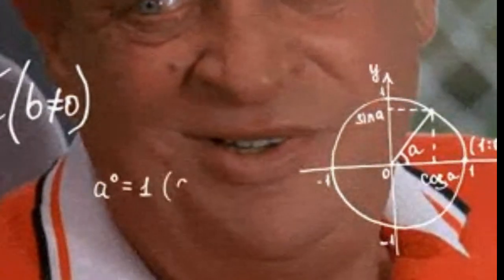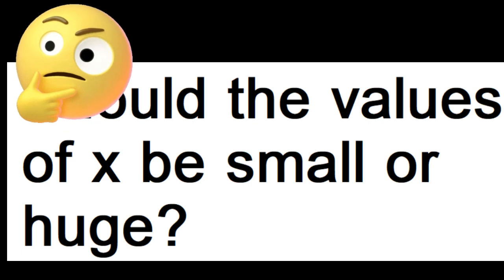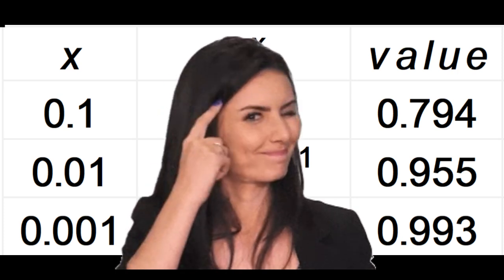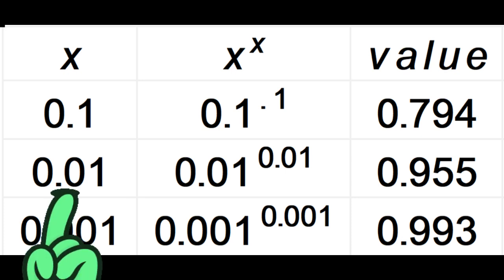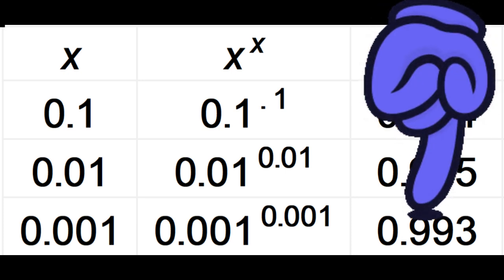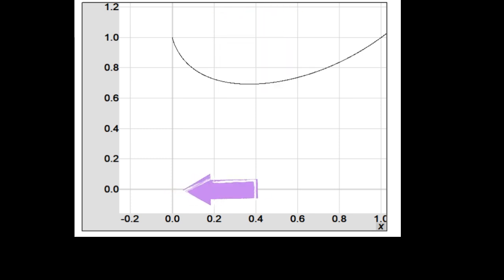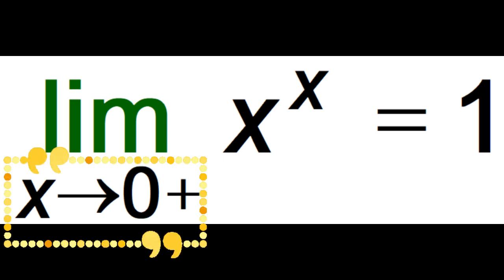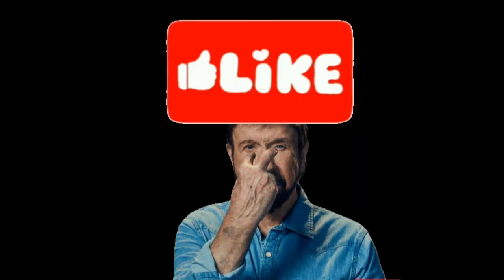What is x^x? (Indeterminate Form Carefully Explained for Struggling Students)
Is 0 raised to the power of 0 equal to 0, 1, or something else? This video explores this fascinating mathematical concept using tables and graphs to visualize how the expression behaves as we approach 0. We'll discuss why it's considered an indeterminate form and the importance of limits in understanding this intriguing result.